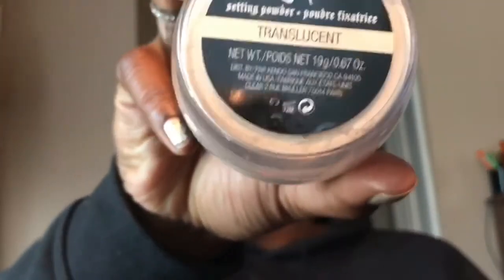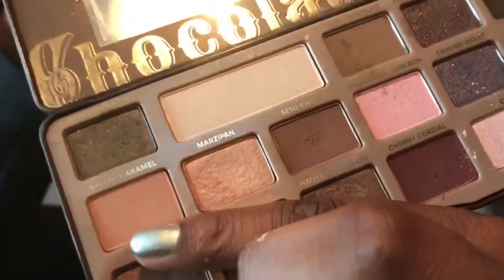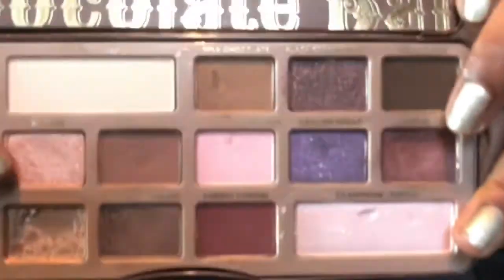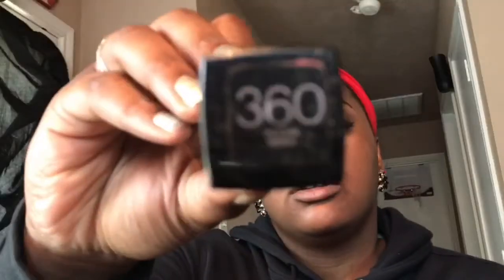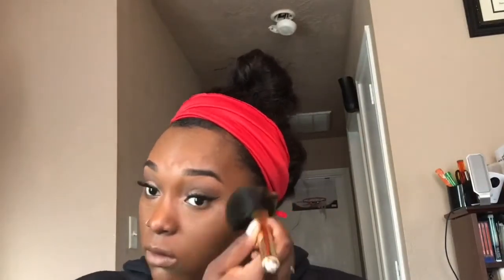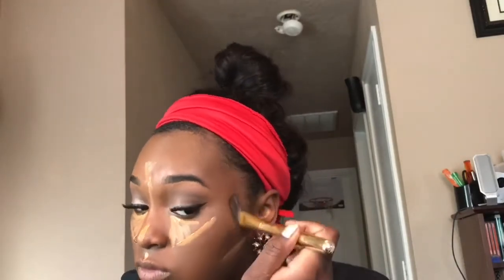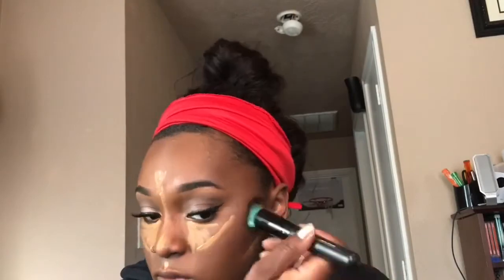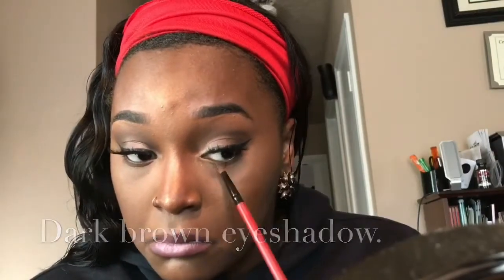Super Soft Glam | WOC Friendly | Faith Janét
HELLO BEAUTIFUL PEOPLE! This video was all about my glam look that I could rock on a daily basis and not look like I was going to club that same night. I really hope you guys enjoyed the video! See you the next SlayDay!

Eyes:
Eyelure and Vegas Nay lashes in Shining Star
La Girl ProConceal in Toast
TooFaced Chocolate Bar

Face:
Maybelline Fit Me Matte Foundation in 360
La Girl ProConceal in Fawn
Ebony Bronze bronzing powder from Covergirl Queen Collection
Zuri Contour Cream in

To Set:
KVD Lock-It Translucent setting powder
Elf Mist & Set setting spray

Lips:
Nabi lip liner in Grape
Lip gloss from Sephora Geometric Palette (clear)